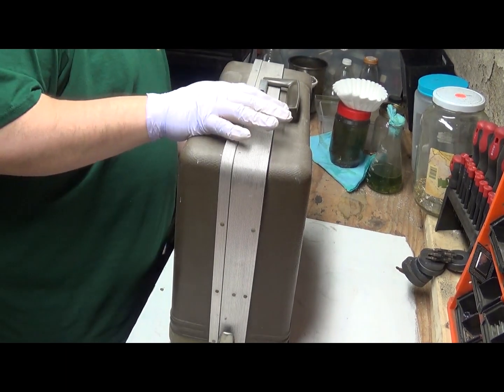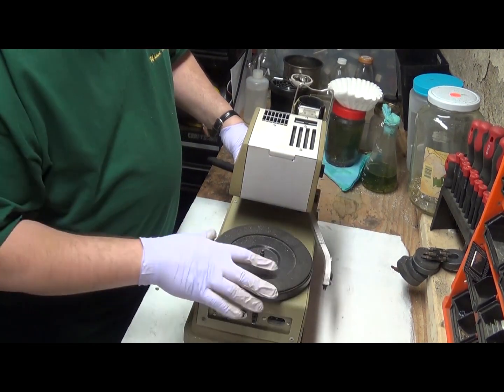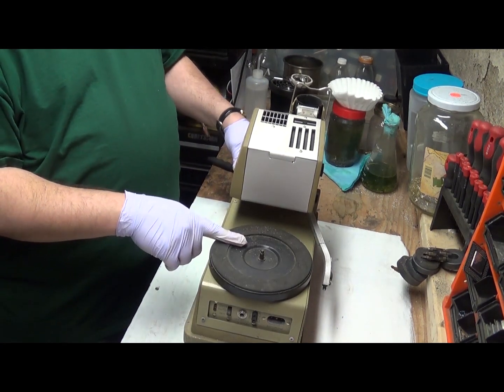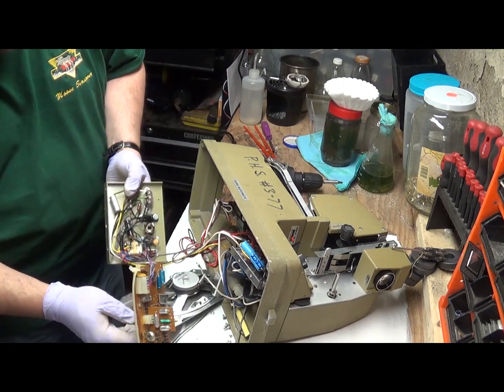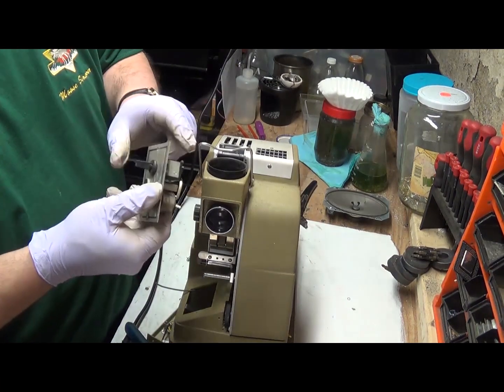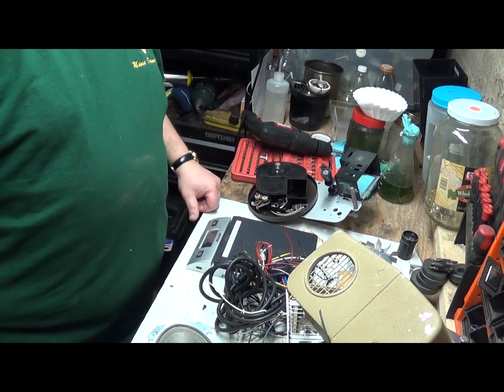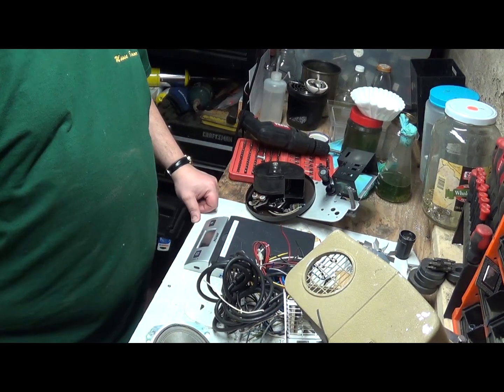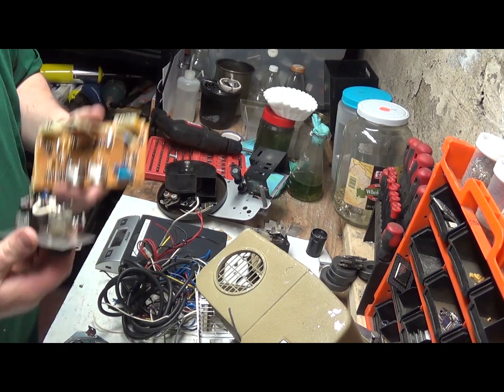Scrapping a Classroom Projector for tons of Aluminum!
They don't make them like this anymore! Unlike todays plastic
counterparts, these oldies are completely metal!